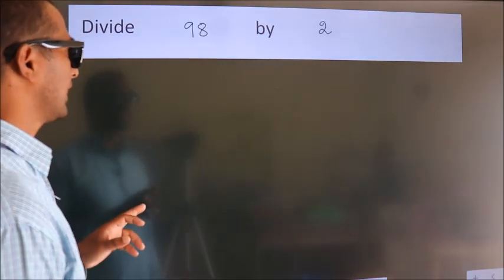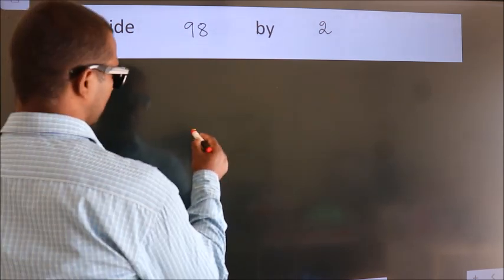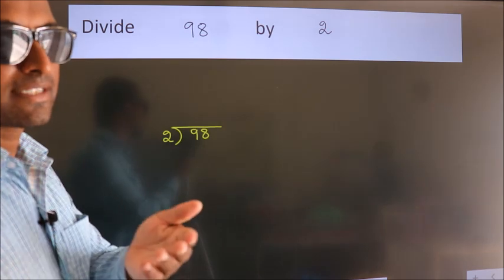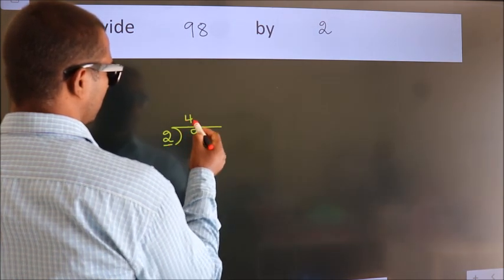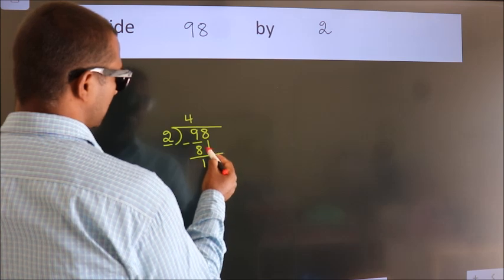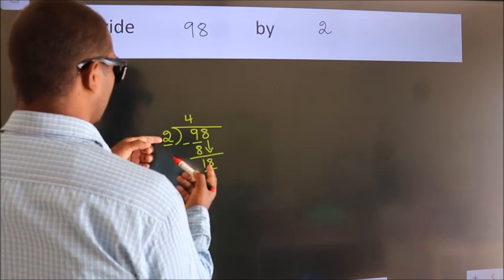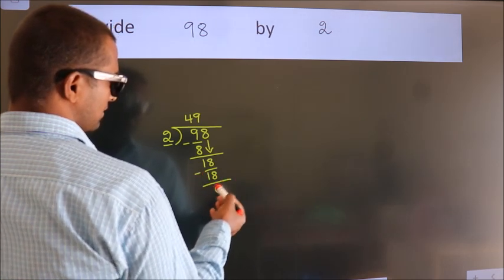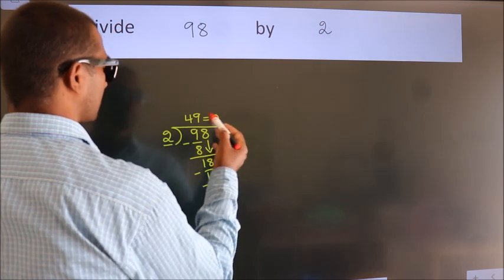Divide 98 by 2 Divide completely